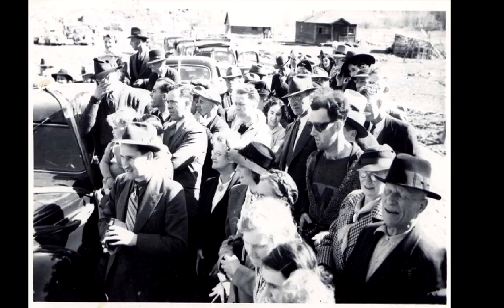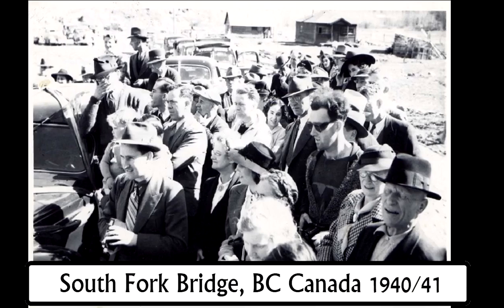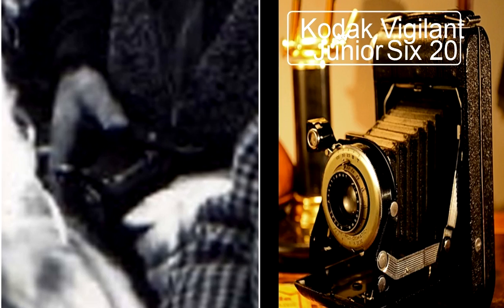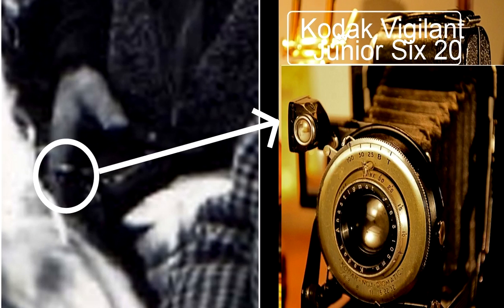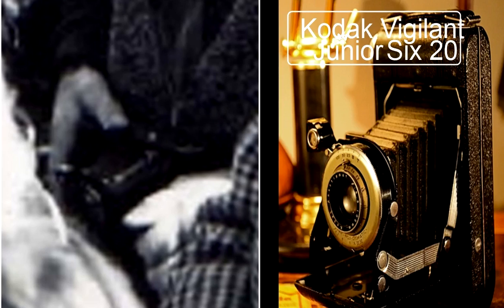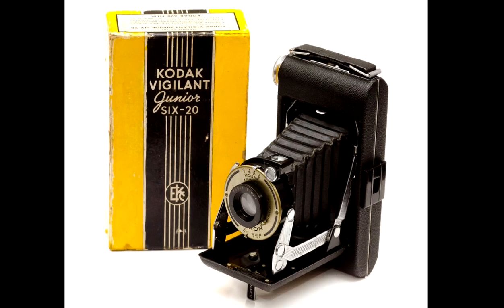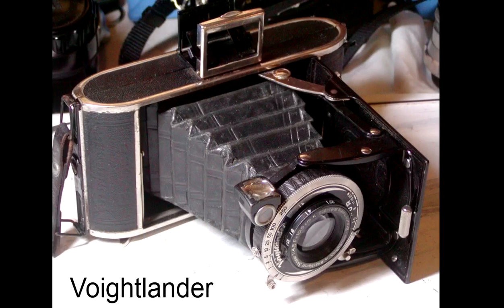75yr old Time Travel photo mystery Debunked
in this video I go into detail why an alleged Time Traveller photo dating from 1941 does not show a time traveller Please Subscribe for updates and you can also like my page on FACEBOOK

In this video I go into detail why an alleged Time Traveller photo dating from 1941 caled the Hipster Time traveller does not show a Time Traveller.